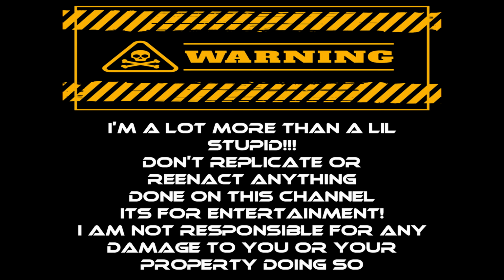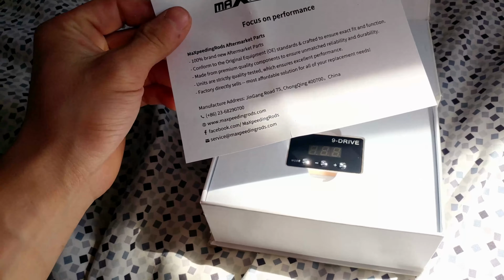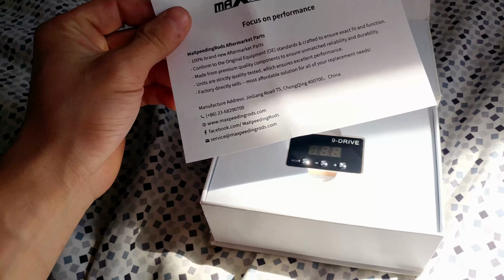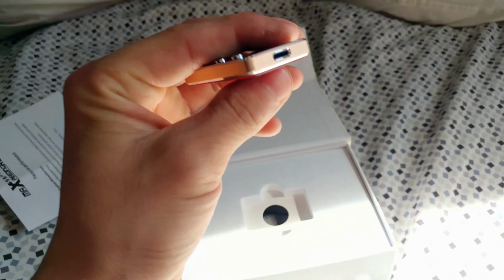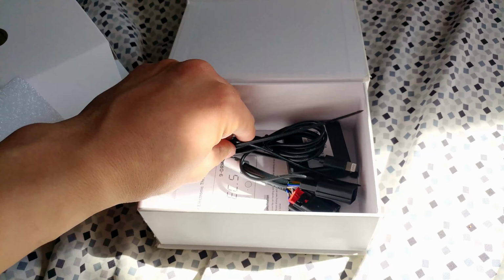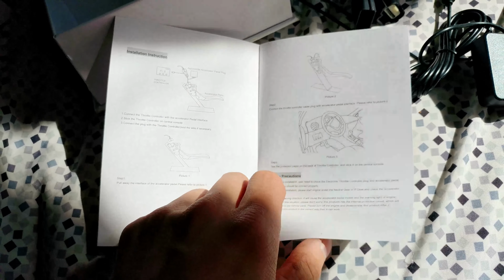Ram 1500 9DRIVE throttle controller unboxing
opening up a 9drive throttle controller